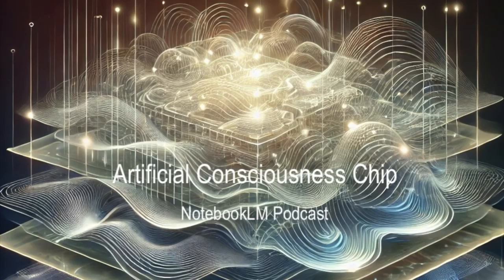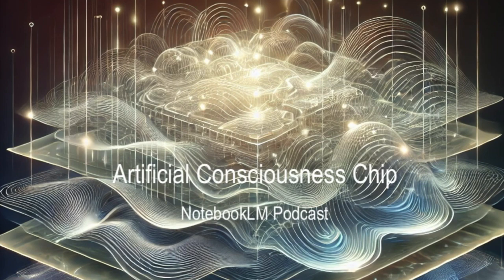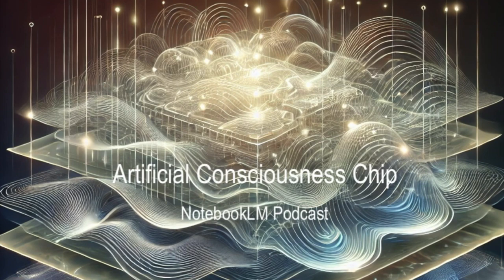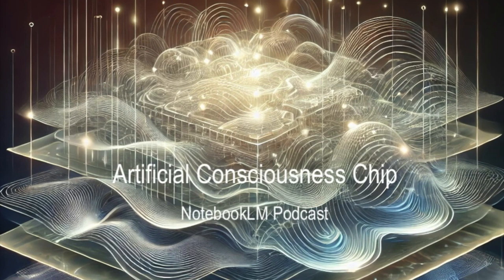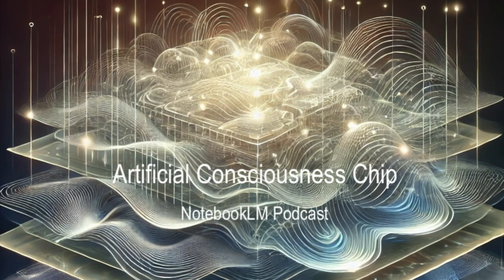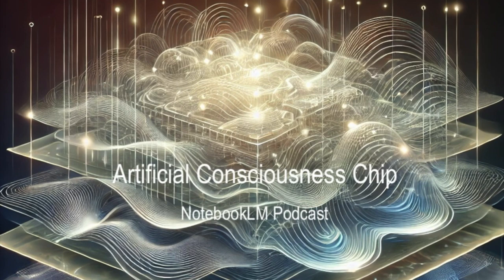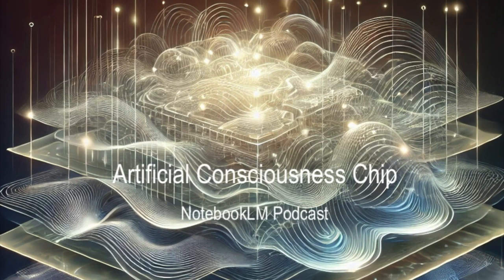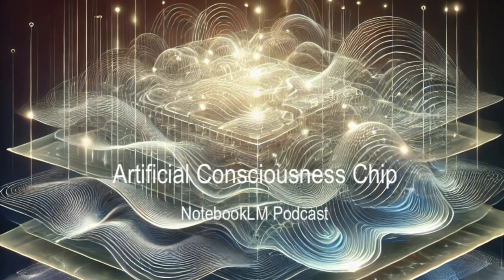Artificial Consciousness Chip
By structuring cognition as interconnected layers, each aligned with a distinct field of awareness, our model hints at the possibility of adaptive, energy-efficient processing. This model may find an ideal platform in a recent advance in neuromorphic computing. The hardware, designed to emulate the efficiency and flexibility of biological cognition, incorporates multi-layered, low-power circuits that manage energy flow in ways strikingly similar to our cognitive layers.